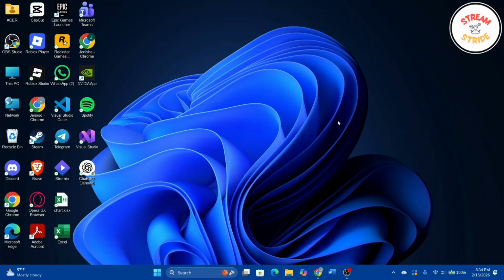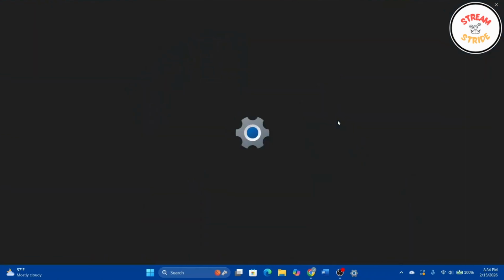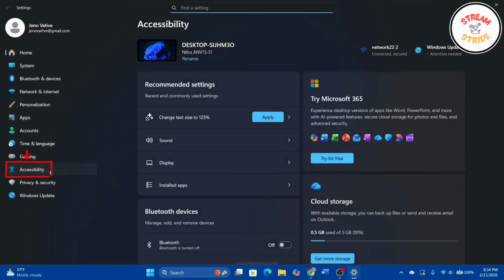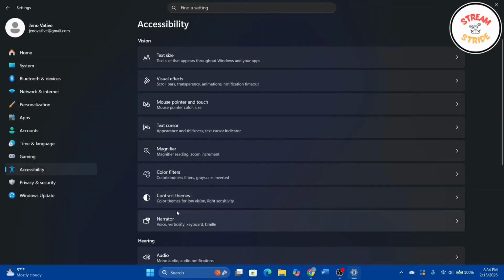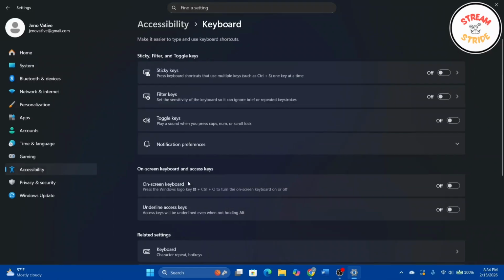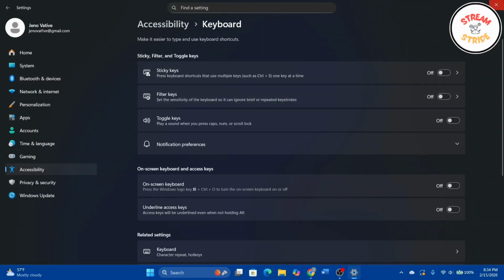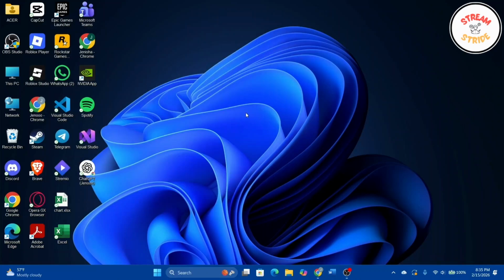HOW TO UNLOCK KEYBOARD IN ANY PC OR LAPTOP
If you’re searching for how to unlock keyboard in any PC or laptop, this tutorial is exactly what you need. In this step-by-step guide, I’ll show you how to unlock keyboard in any PC or laptop quickly and easily. Whether your keyboard is not typing, locked accidentally, disabled on Windows, or not responding on your laptop, this video covers all the possible fixes. Many users look for how to fix locked keyboard on laptop, how to enable disabled keyboard on PC, or how to solve keyboard not working issue — and you’ll find all the answers right here.

In this video, you’ll learn:

How to unlock keyboard on Windows PC or laptop
How to fix keyboard not typing or responding
How to check if Filter Keys is turned on
How to enable or disable keyboard in Device Manager
How to restart keyboard drivers properly
How to troubleshoot external and built-in keyboards